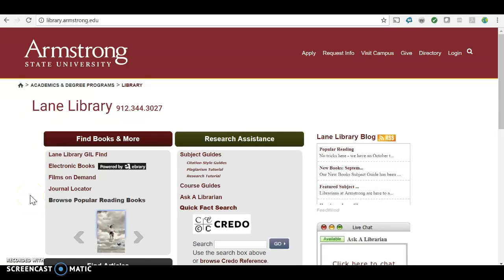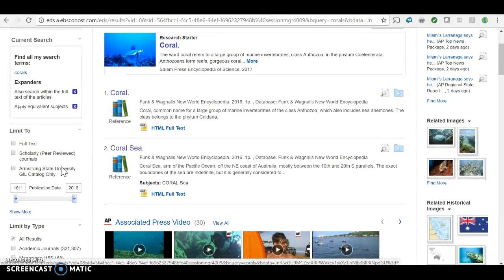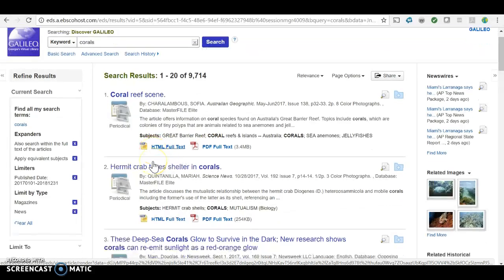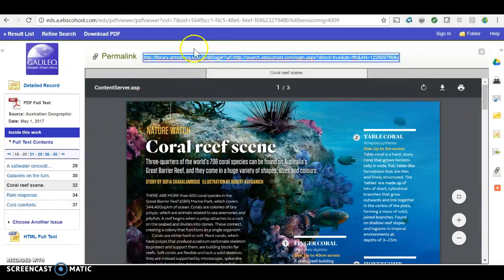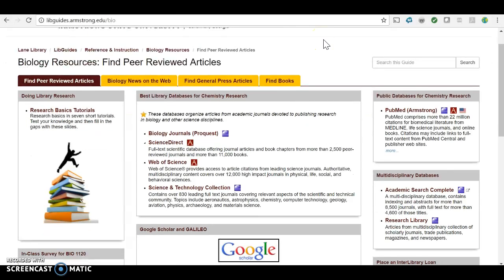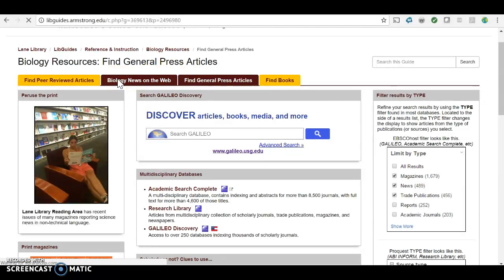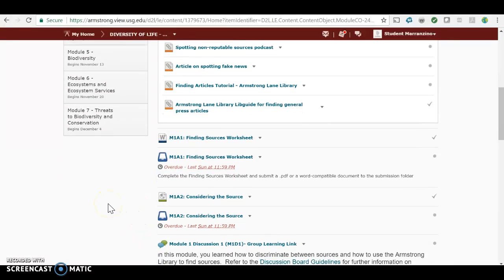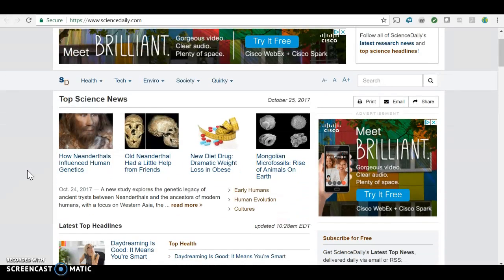Module 1- Using Galileo